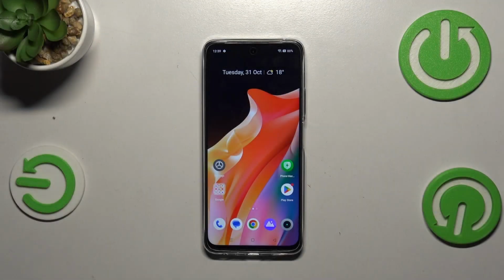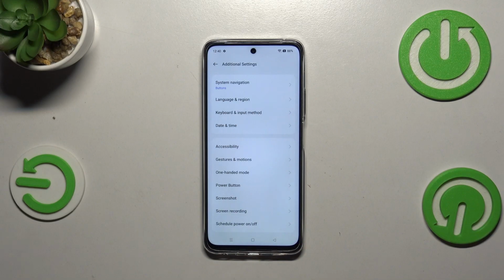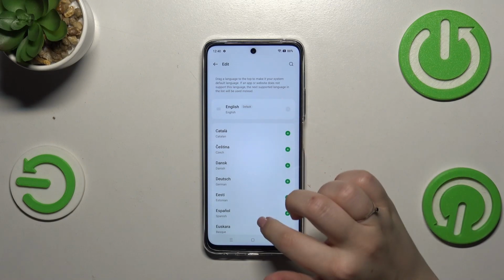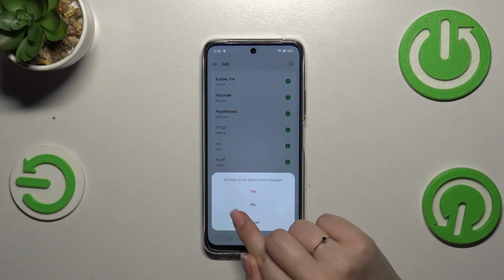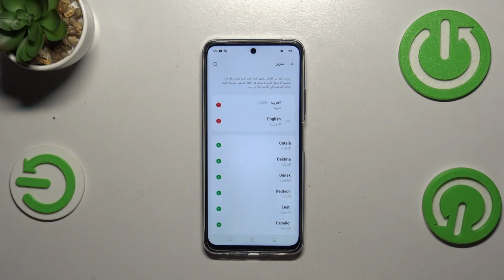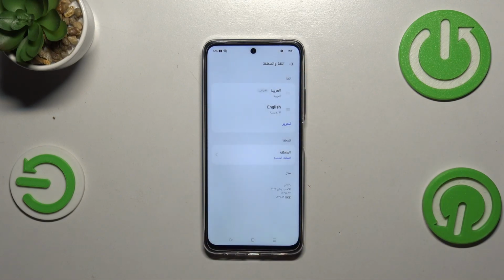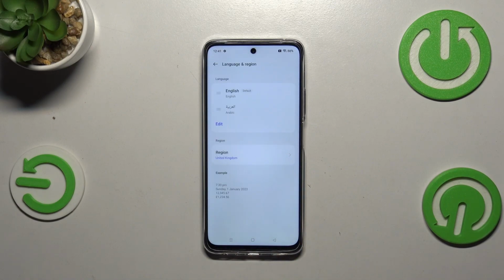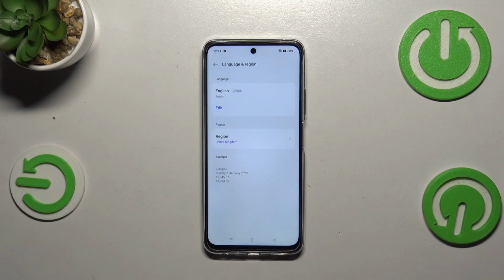How to Change System Langauge on REALME Narzo 60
Find out more about REALME Narzo 60:
Hi! Explore the language customization options on the REALME Narzo 60 to tailor your device to your linguistic preferences. This feature enables you to select from a variety of languages, ensuring that your phone communicates with you in the language you understand best. Visit our YouTube channel if you want to know mor about REALME Narzo 60.

How to change system language on REALME Narzo 60? How to set up system language on REALME Narzo 60? How to set a preferred language on REALME Narzo 60?